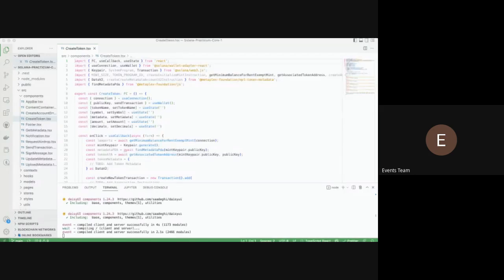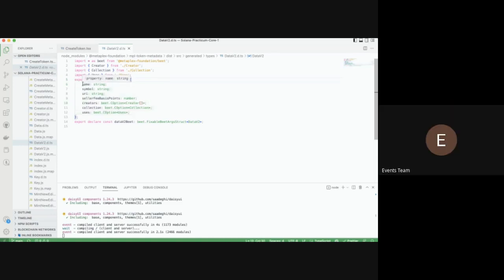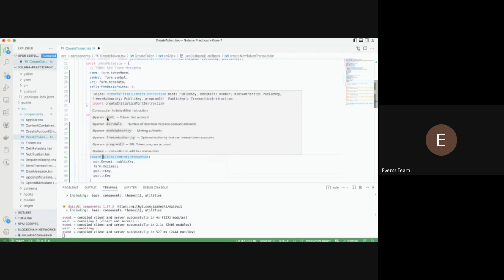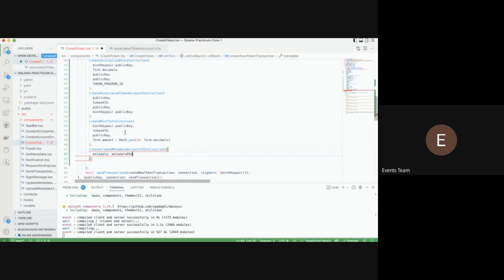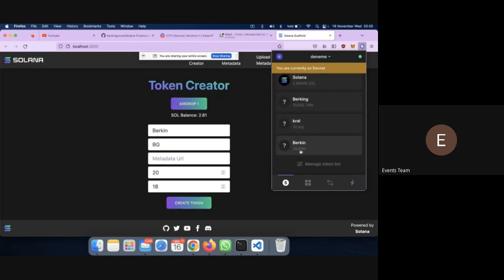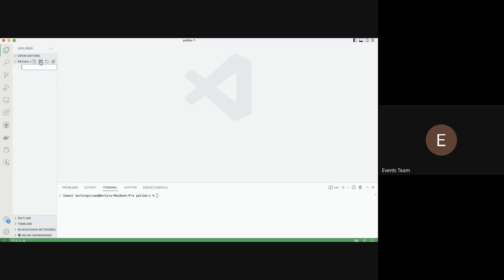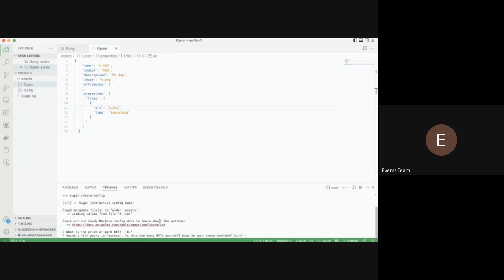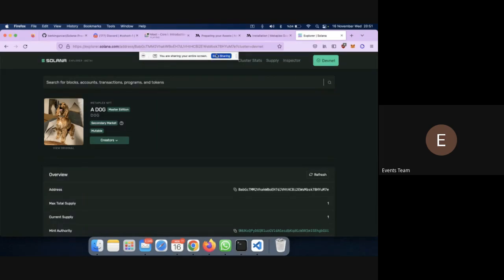Core I Introduction to Solana & Core 2 Introduction to Solana Part 2 - 16.11.22